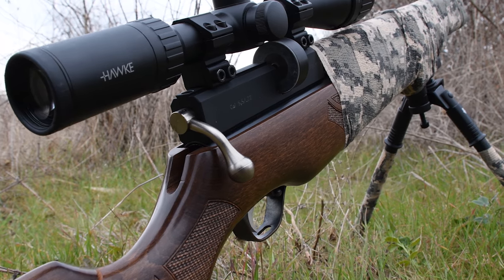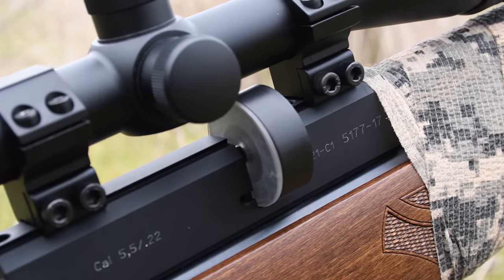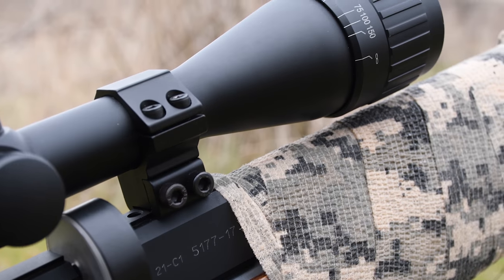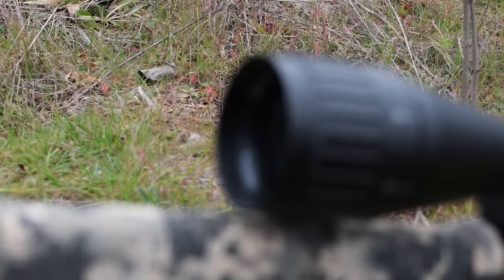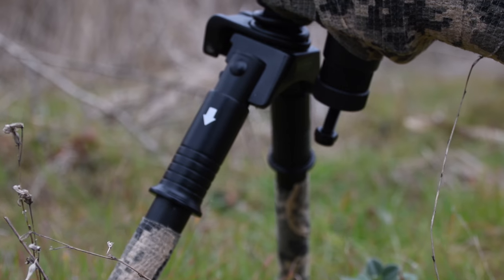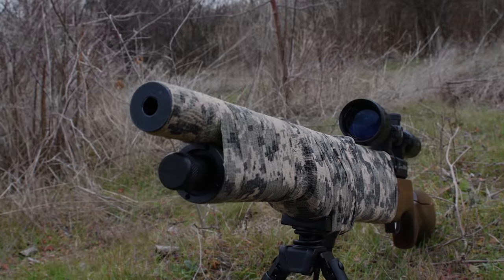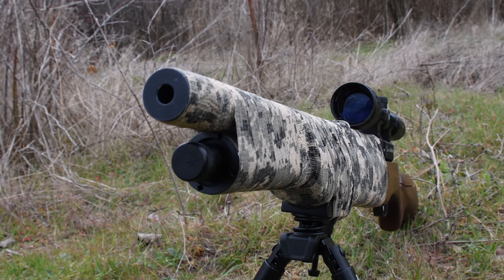Crow Hunting With a PCP - Pest Control ep. 1 - BHT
“Why on earth would anyone want to hunt crows?” I often get asked that question when people learn that I am an avid crow hunter. Many hunters wonder whether or not crow hunting is worth their time and if there is any benefit to it. My short answer to that is “Yes, absolutely!”

Just like other predatory animals (think wolves, jackals, etc.), crows need to be managed in order for some game animals that we like to eat to thrive. Aside from the fact that crows are predatory birds, they are omnivorous, which means that they eat plants and seeds as well and can be highly destructive to crops.

Like any hunt, crow hunting can be challenging, but you will find that the rewards from both a conservation and an agricultural aspect are great.

🐗 MY HUNTING GEAR
My Shotgun: Beretta
My .17 HMR: Ruger American Rimfire
My .17 HMR Scope
My .17 HMR Supressor: Ase Ultra Eco
My .17 HMR Bipod
My .22-250: Tikka T3X
My .22-250 Scope
My .308: Sako A7
My .308 Scope
My PCP: Cometa Orion SH Long
My PCP Scope
My PCP Bipod
My Shooting Sticks
My Predator Calls: Primos & Nordik Predator

My expensive camera
My gun camera: Shotkam
My GoPro
My GoPro Mic
My GoPro Remote
My Chest Mount
My Head Mount
My Tripod
My Drone